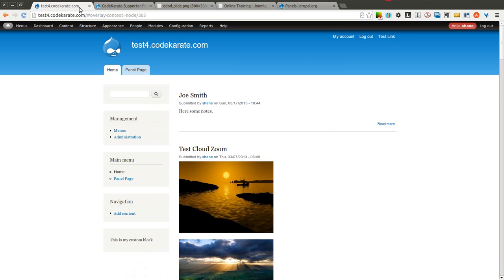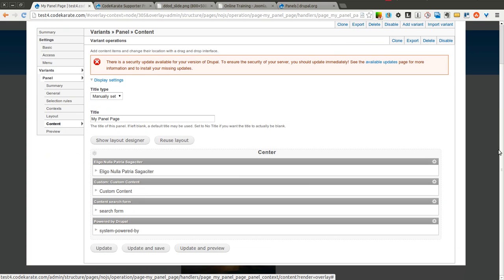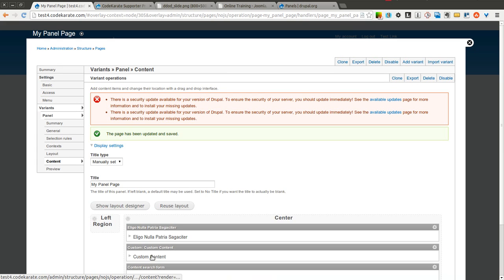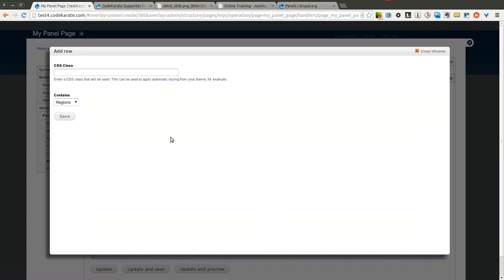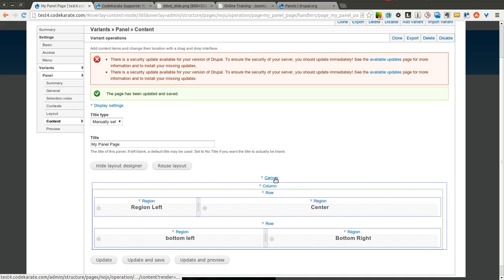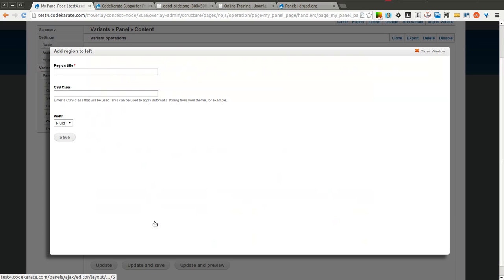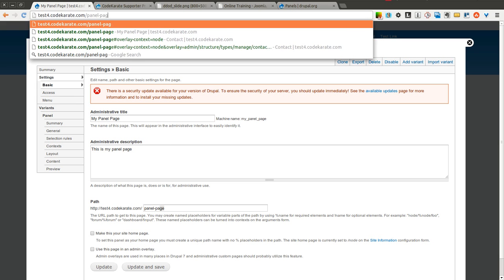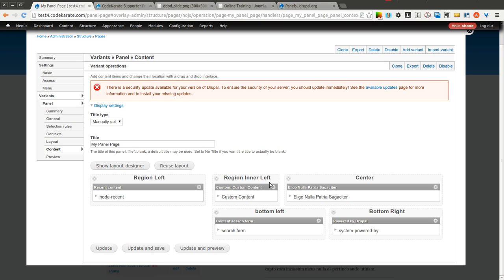Drupal 7 Panels Module (part 3) - Layout Builder - Daily Dose of Drupal episode 130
In this episode we continue learning more about the Drupal 7 Panels module and go over how to use the panels flexible layout builder to easily build complex layouts using the panels module.

In this episode you will learn:

- How to use the Panels flexible layout builder
- How to convert a standard Panels layout to a flexible layout